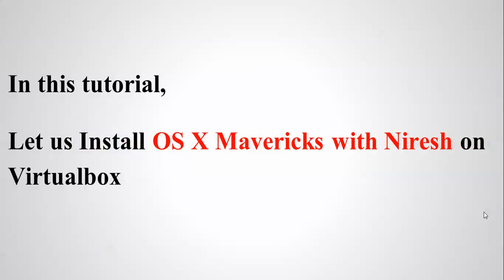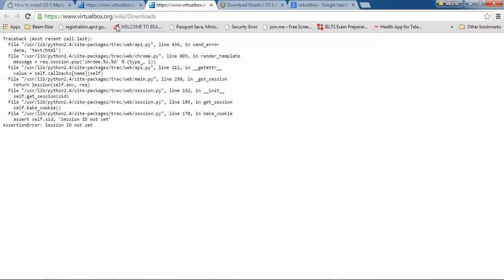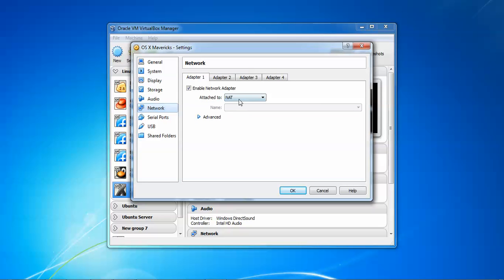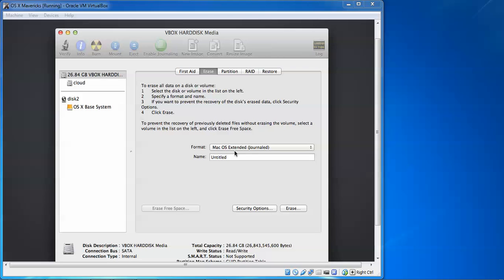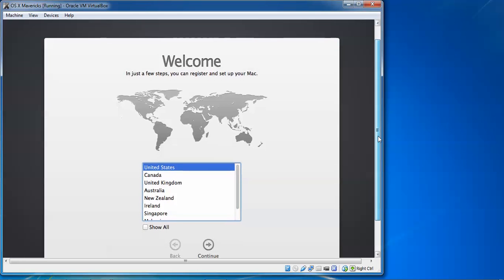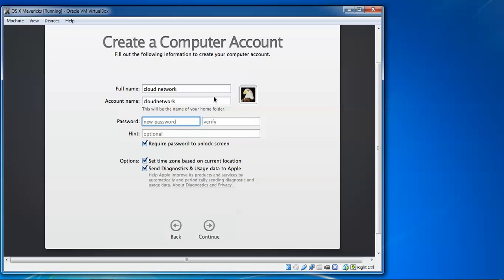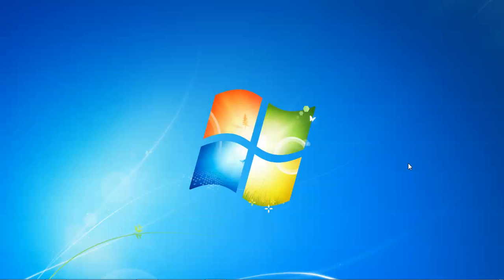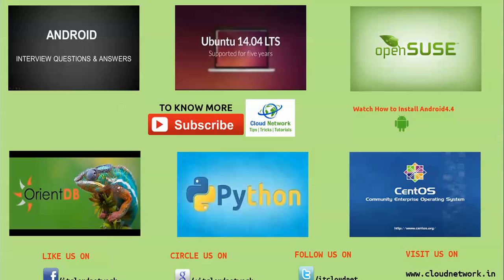How to Install OS X Mavericks Zone with AMD & Intel 10.9 in Virtual Box with Full Screen Resolution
Hello Everyone,

Let us Install OS X Mavericks Zone with AMD & Intel 10.9.0 in Virtual Box with Full Screen Resolution

You Can also Install in VMware Workstation or Microsoft Hyper-V.

1.  x86-64 CPU (64-bit Macs, with an Intel Core 2 Duo, Intel Core i3, Intel Core i5, Intel Core i7, or Xeon processor).
2  2GB or 4GB of System Memory (RAM).
3. At least 10GB of free Hard Drive Space.
4. Graphics Card and Display capable of at least 1024x768.
5. Either a CD/DVD drive or a USB port for the installer media.
6. Internet Access

select -- Virtual Box 4.3.X for Windows hosts 32 or 64 bit.     (Where 'X' is the Latest Version)

size -  5.08GB

Please Follow or Click Below Link to Understand How to Make a Full Screen Resolutions...